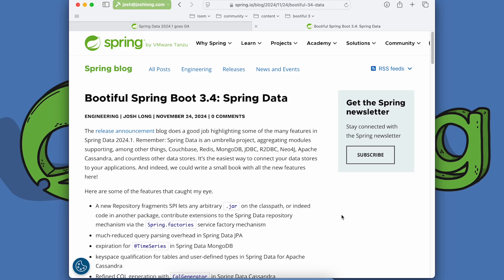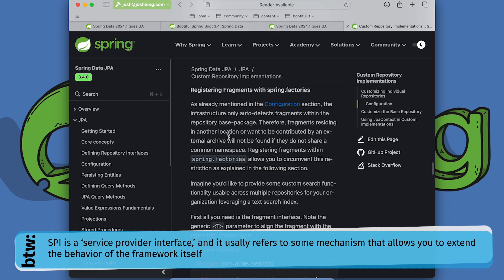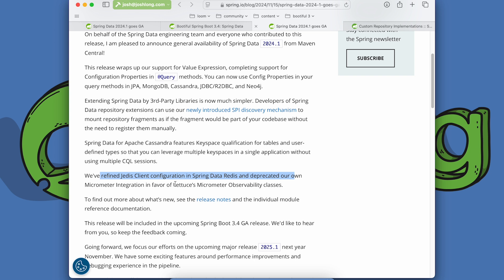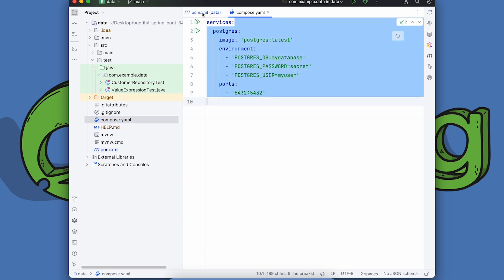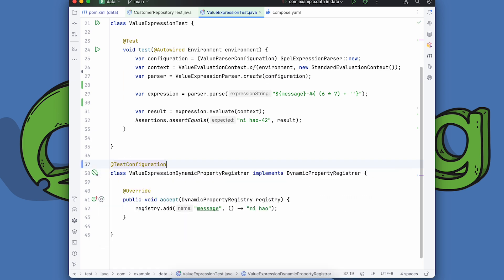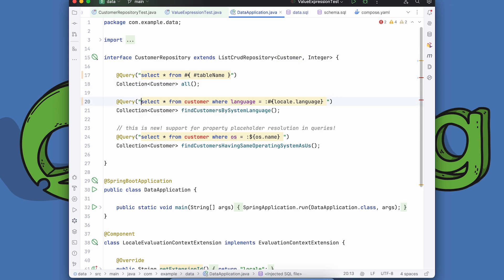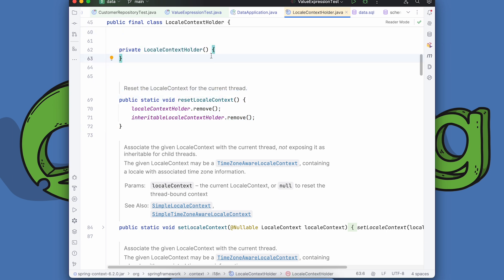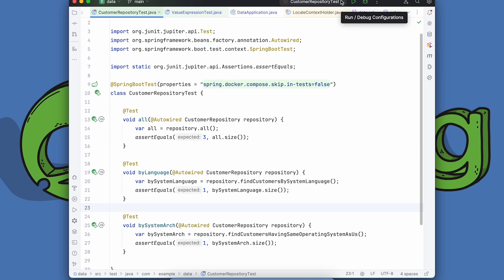What's new in Spring Data 2024.1?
Hi, Spring fans! the new release of Spring Boot 3.4 is here and with it a raft of amazing new portfolio project releases including Spring Data 2024.1, which brings a ton of nice new features.